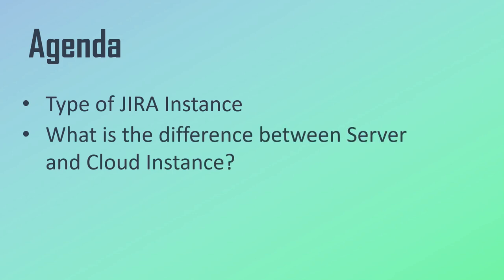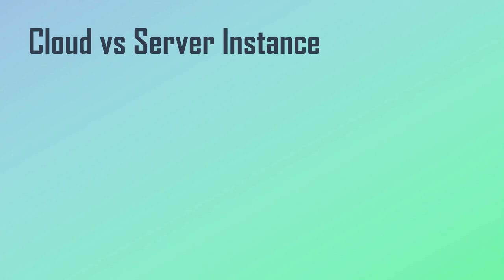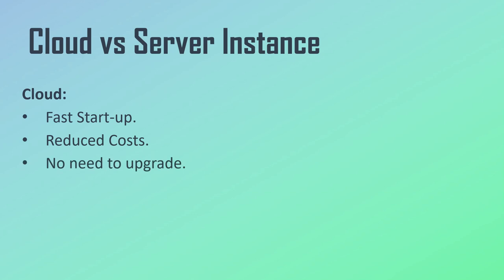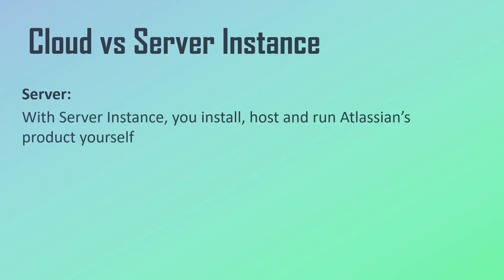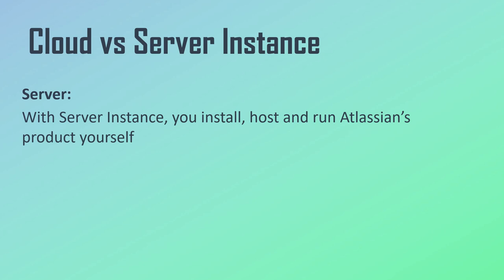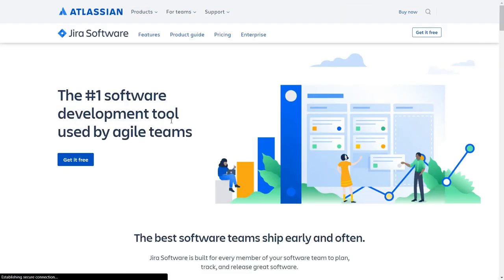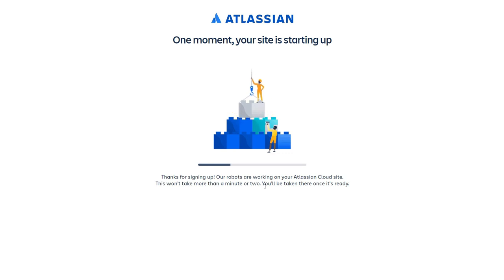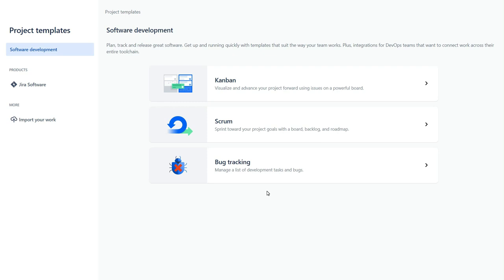Creating Free Account in JIRA | JIRA Setup | JIRA Tutorial for Beginners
In this video we will see How we can Setup our Cloud Instance in JIRA.